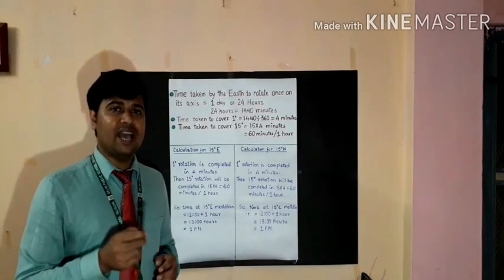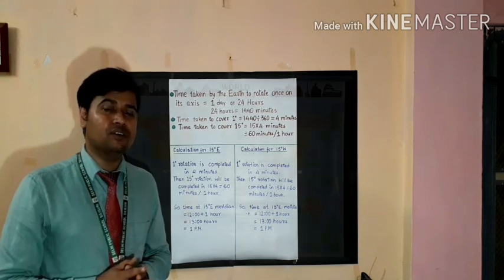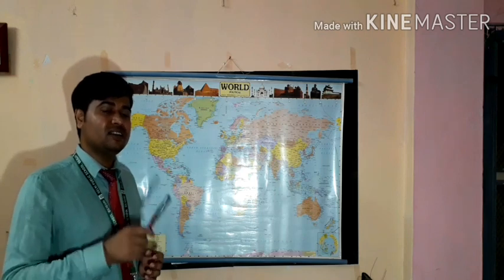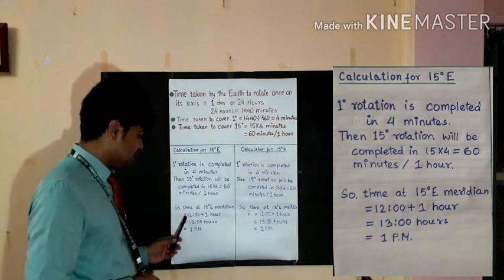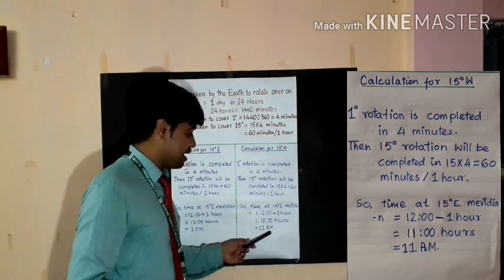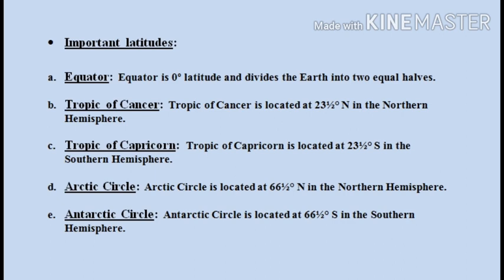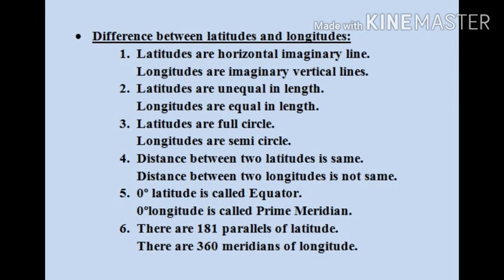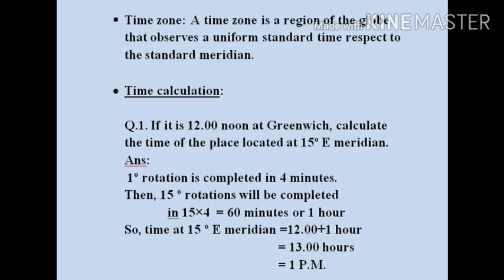CLASS 6 II GEOGRAPHY II CHAPTER 2 II LATITUDES AND LONGITUDES II LECTURE 5